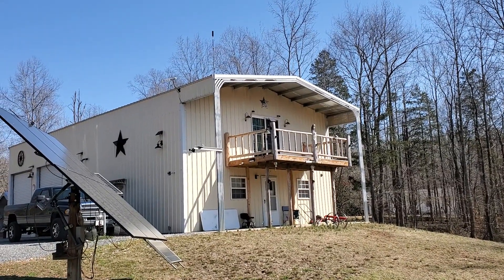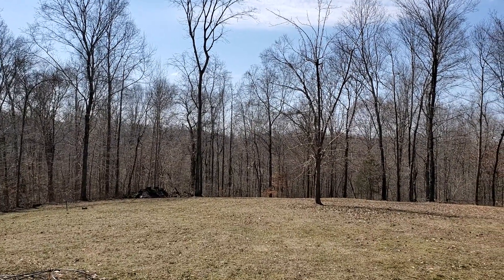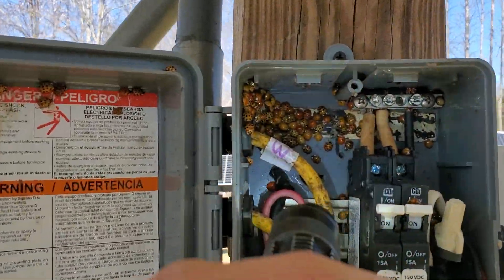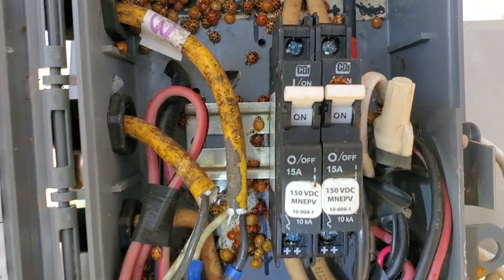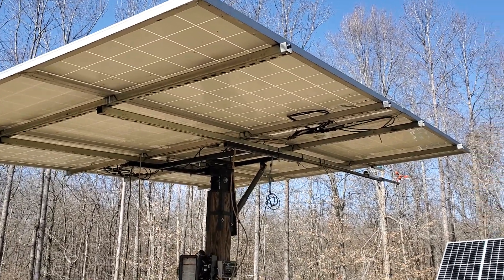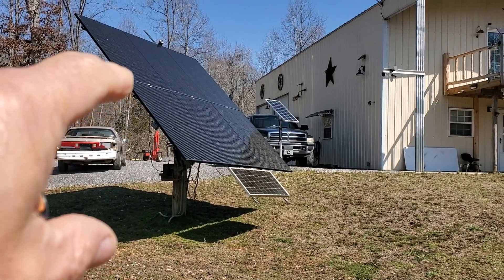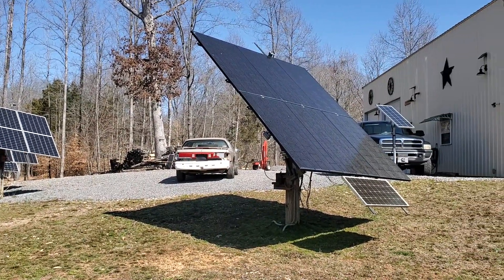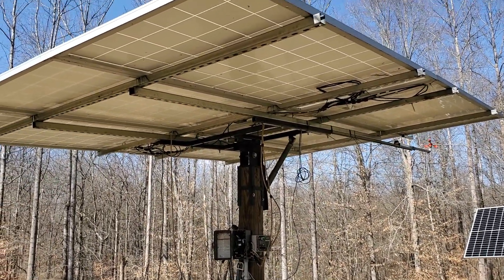Securing my big solar tracker for incoming high wind event.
Preparing  My big solar tracker for some high wind weather events incoming starting  this evening.